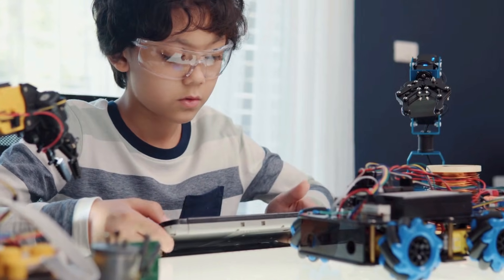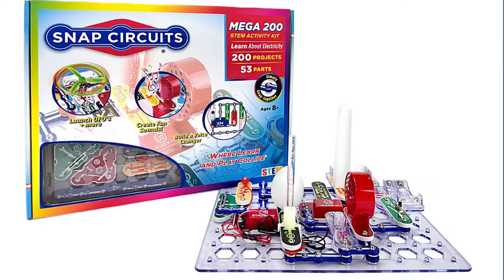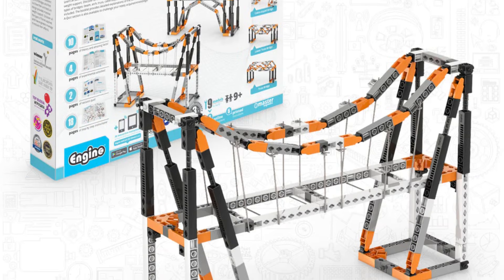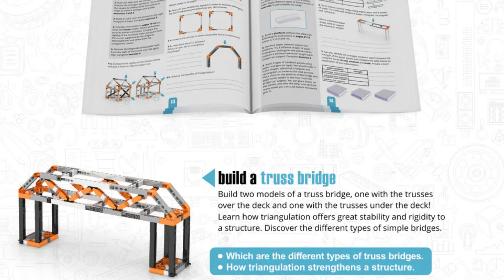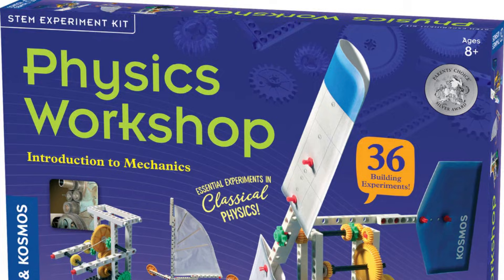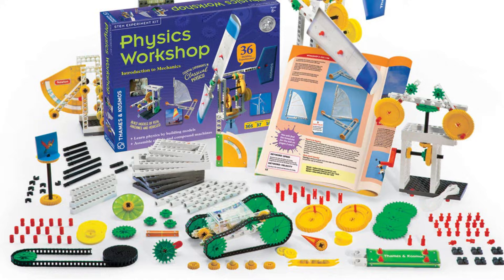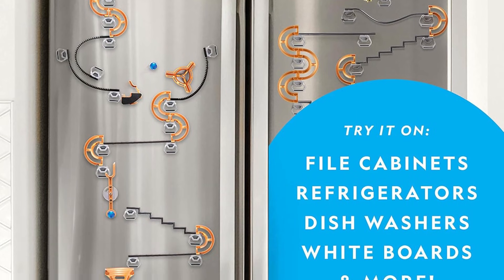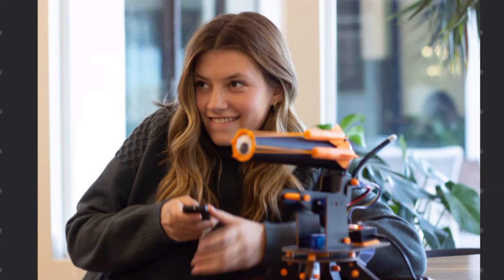"Best STEM Toys for Kids 7-10 | Educational Science, Technology, Engineering & Math Toys"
Looking for the best STEM toys for kids ages 7-10? In this video, we explore educational toys that spark creativity, problem-solving, and hands-on learning in science, technology, engineering, and math (STEM). From engineering kits and coding robots to fun science experiments and building sets, these toys are perfect for kids who love to learn through play.

Whether you're a parent, teacher, or homeschooler, these STEM education toys will help your child develop critical thinking skills, creativity, and a love for learning. Watch now to find the top educational STEM toys for 7-10 year olds that are both fun and educational!

0:00 Introduction
0:31 STEM Toy Snap Circuit Mega 200
1:43 Homeschool Science Tips
1:55 STEM Toy Engino STEM Buildings and Bridges
2:55 STEM Toy Thames and Kosmos Cyborg Hand
4:15 Other Toys from Thames and Kosmos
5:11 Marble Run Magnetic
6:05 Crunch Labs

Links mentioned**

Snap Circuit Explorer 100 Activity Kit

Engino STEM Building and Bridges

Thames & Kosmos Mega Cyborg Hand STEM Experiment Kit

Thames & Kosmos Physics Workshop

National Geographic Magnetic Marble Run - 75-Piece STEM

💙💛💙💛Are you homeschooling a child with a unique ability? 💙💛💙💛
Download my FREE "Roadmap to Homeschooling a Child with Special Needs" workbook

Learn More About Leilani and How She Can Speak At Your Next Event